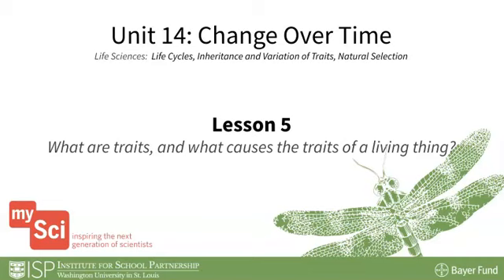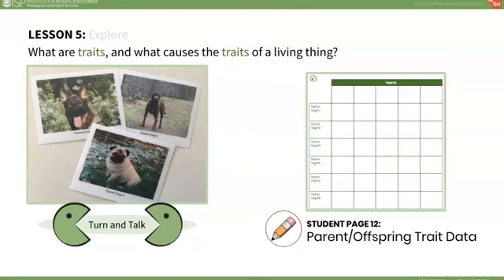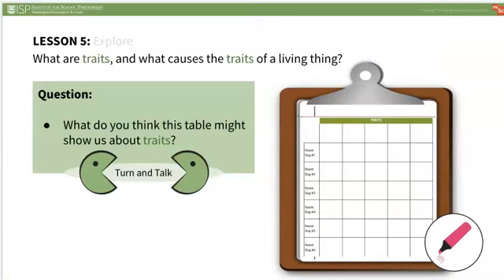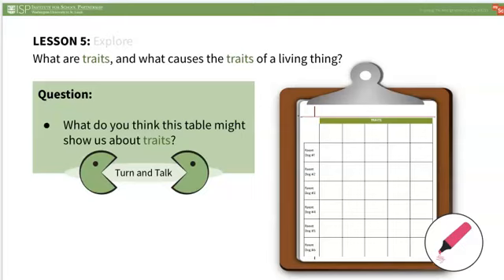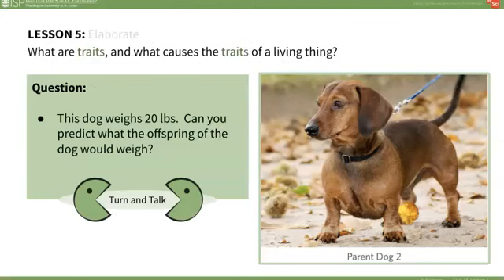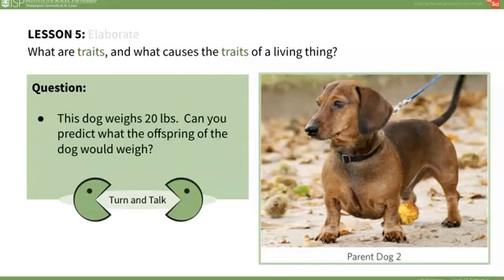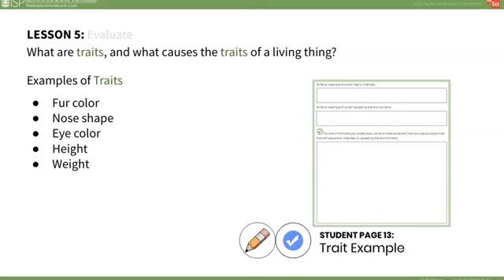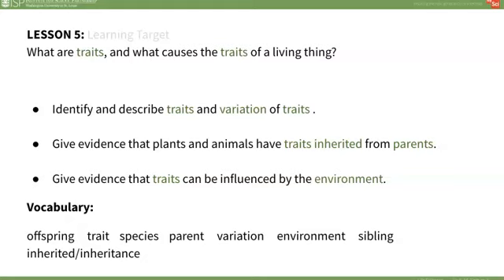mySci U14L5 Summary